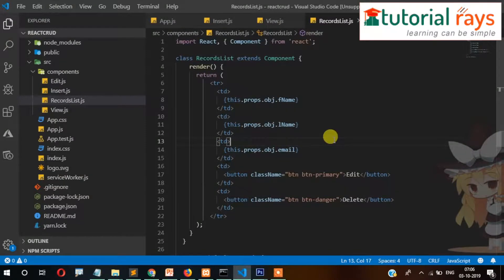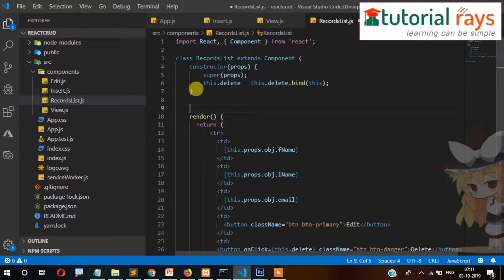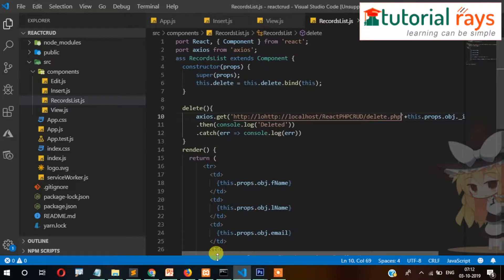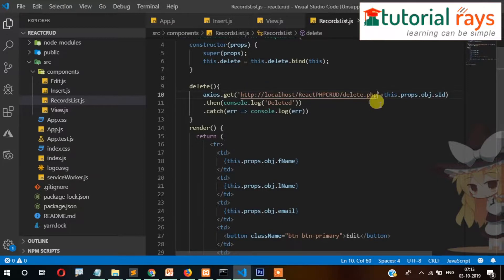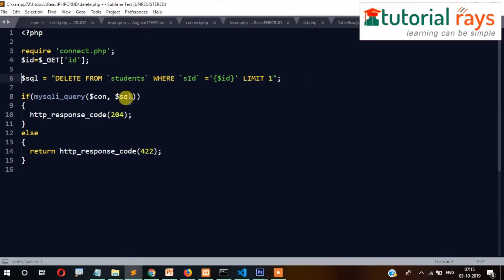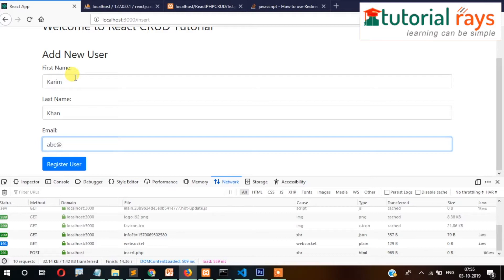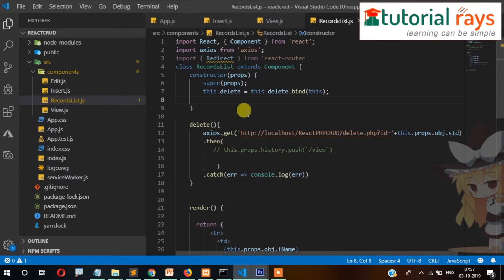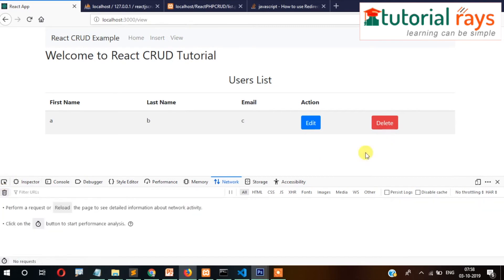Part-7(2022) - DELETE | Reactjs PHP MySql CRUD Operation | ReactJs PHP/MySql Insert Update delete .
In this video of CRUD operation or Insert Update and delete you will learn how to delete the records from database. The data will be deleted from front section of Reactjs and the actual deletion will be done PHP MySql.